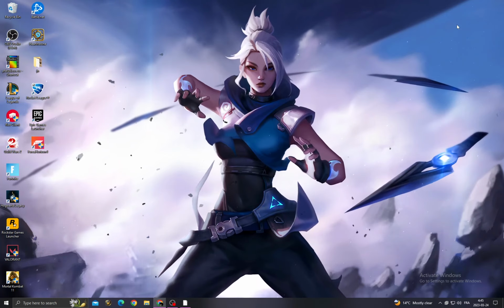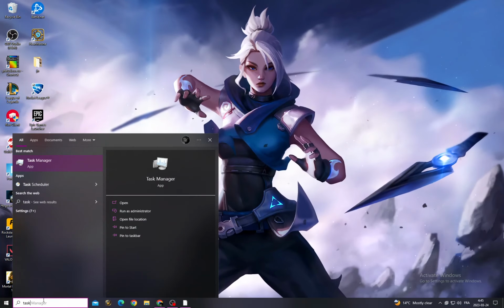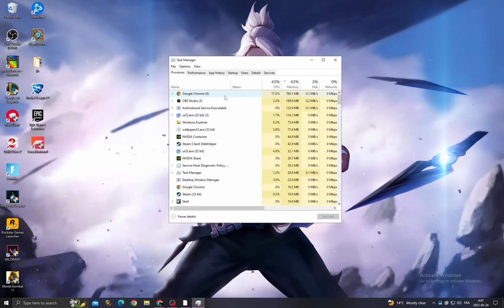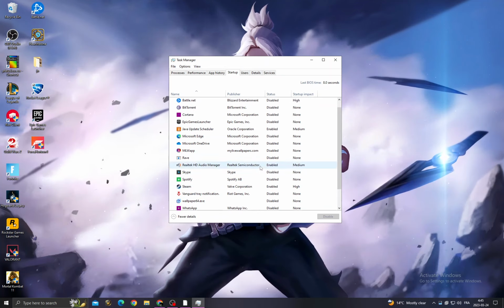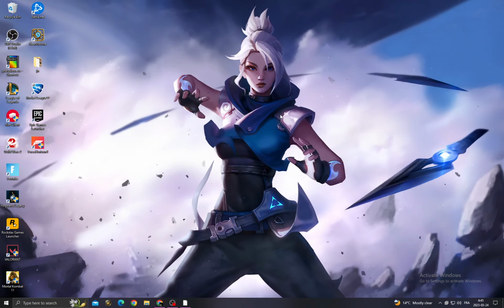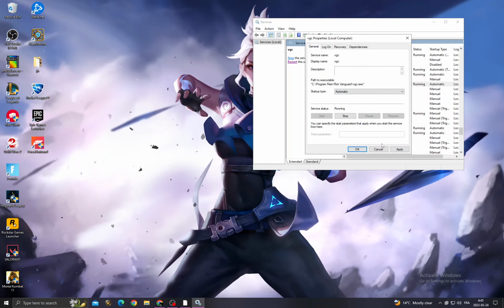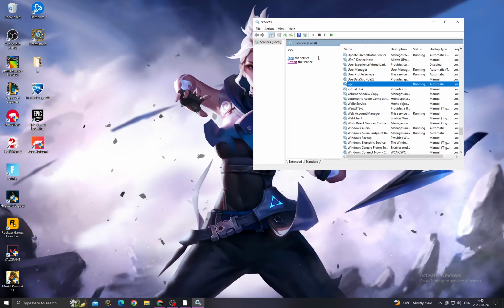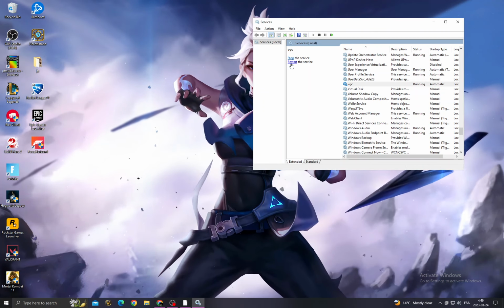How to Fix "Error code: VAL 29" in Valorant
in this video we discuss :